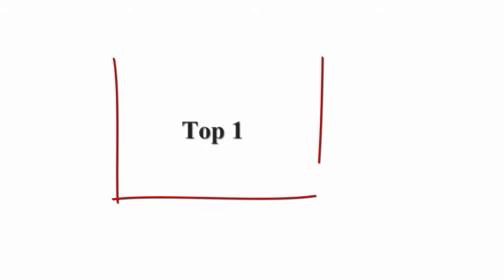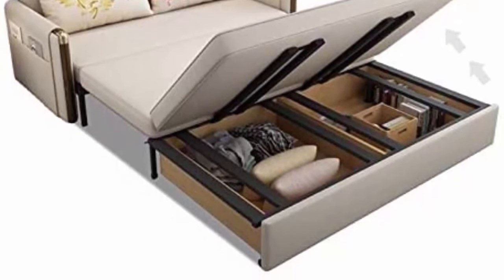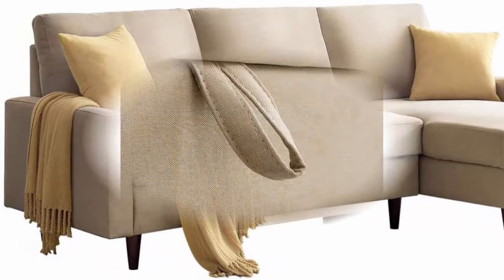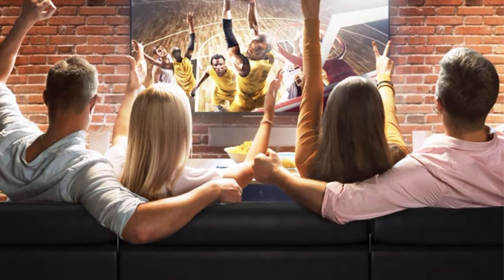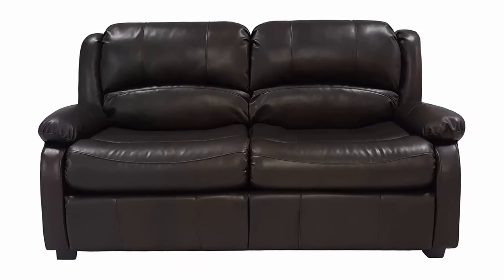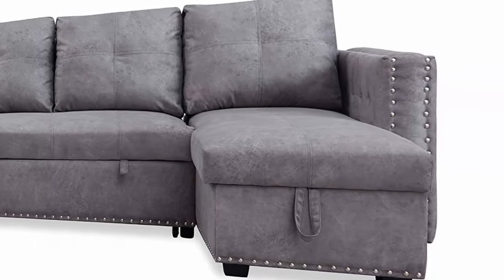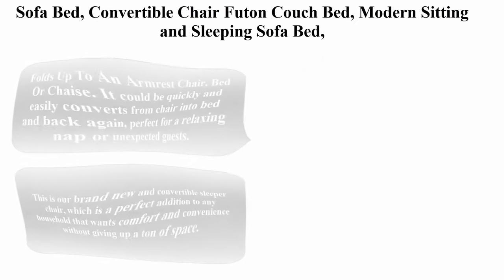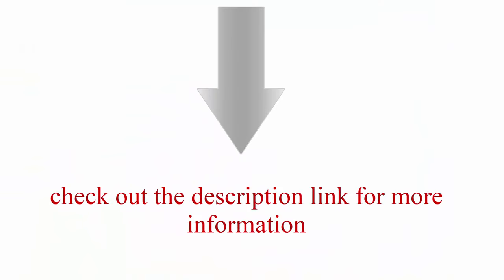Top 6 best sofa bed 2021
👇 I have shared with you 10 Best sofa bed from Amazon 👇
Top 1. LLCC Modern Sitting and Sleeping Sofa Bed

Top 2. N,D Furniture Modern Double Seater Sofa Futon Convertible Sofa Bed Premium Upholstery and Wooden Legs Chaise Lounge - Futon Sleeper (Beige, One Size).

Top 3. Sofa Sectional Sofa 2 Piece Modern Contemporary for Living Room Futon Sofa Bed Couches and Sofas Sleeper Sofa Modern Sofa Corner Sofa Faux Leather Queen

Top 4. RecPro Charles Collection,65" RV Hide A Bed Loveseat,Memory Foam Mattress,RV Sleeper Sofa,Pull Out Couch,RV Furniture,RV Loveseat,RV Living Room (Slideout) Furniture,Chestnut

Top 5. 91" Reversible Sleeper Sectional Sofa 3-seat with Nail-Head, Pull-Out Sofa-Bed Sleeper Sofa Bed with Reversible Chaise Lounge (Gray)

Top 6. Sofa Bed, Convertible Chair Futon Couch Bed, Modern Sitting and Sleeping Sofa Bed, Daybed with Mattress Included, Couch Bed Sofa Pull Out for Kids Multi-Function Guest Bed for Small Room Apartment